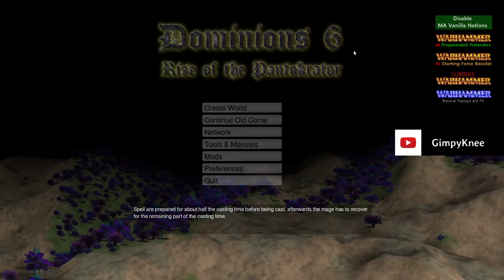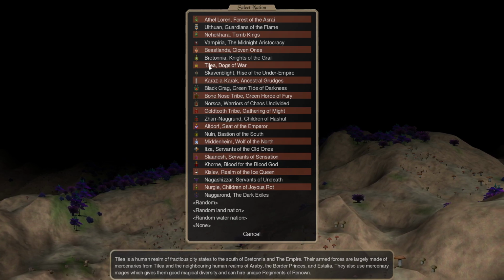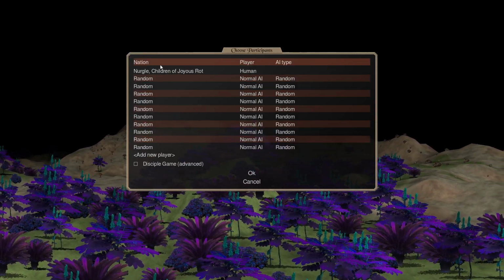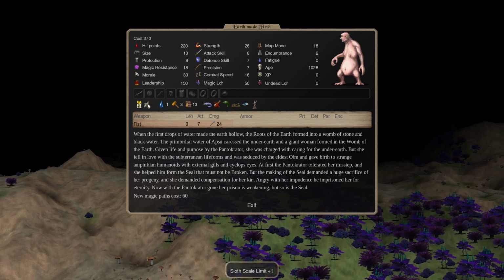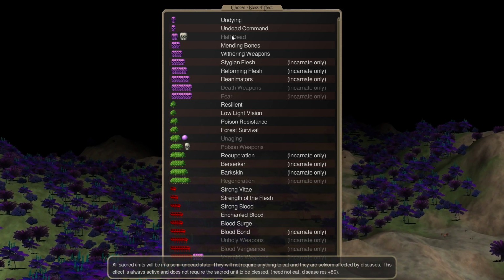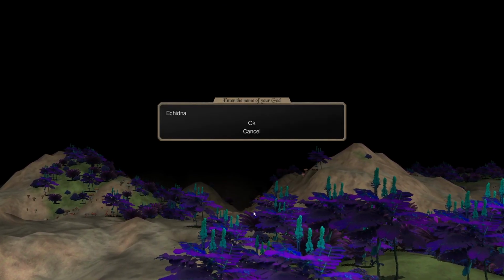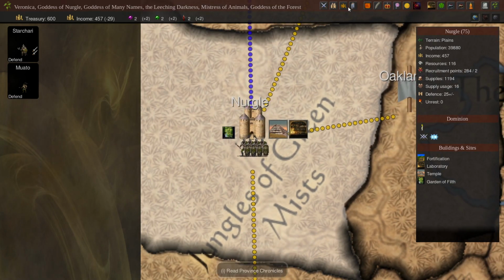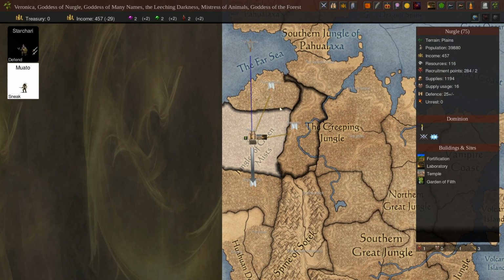WARHAMMER Mod for Dominions 6 - Veronica, Mother of Monsters, Goddess of Nurgle - Part 1